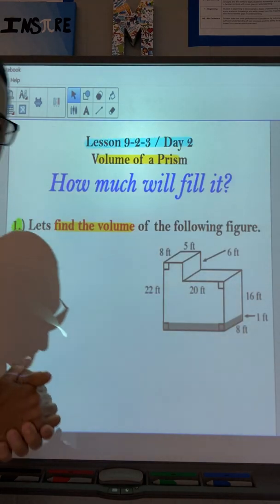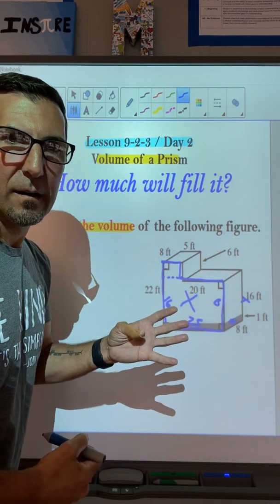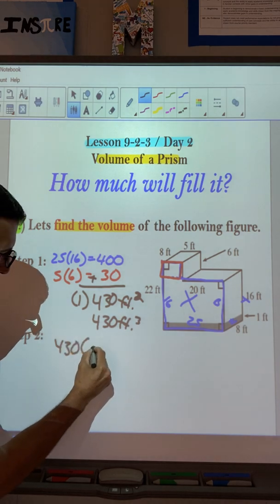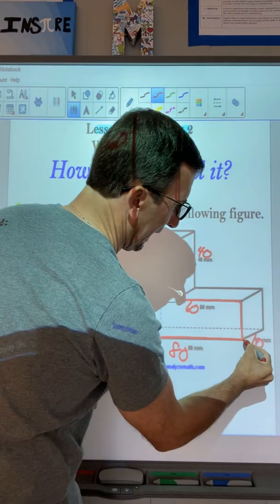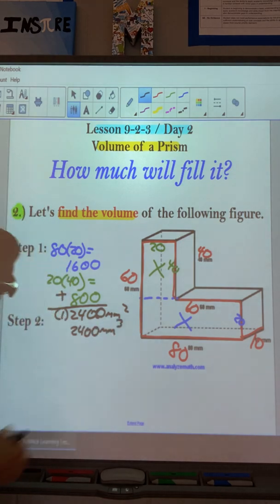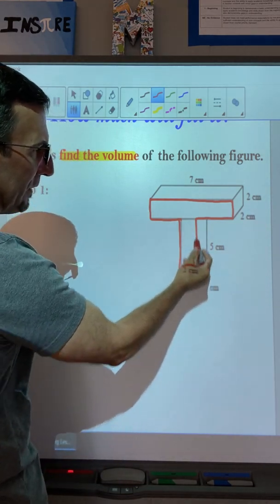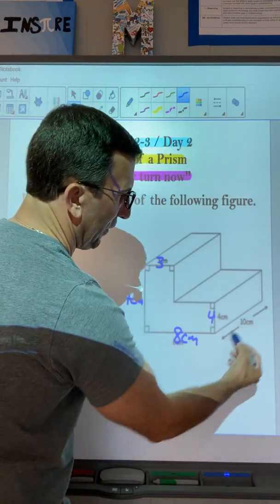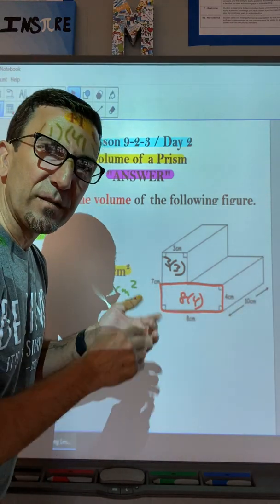Distance Learning 2.0 (7) Lesson 9-2-3 D2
(7) Lesson 9-2-3 Day 2